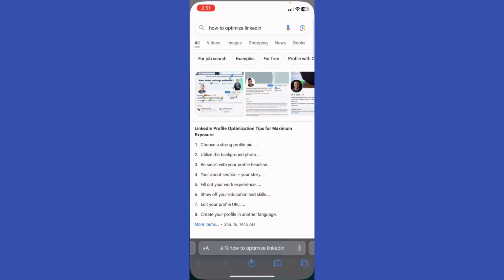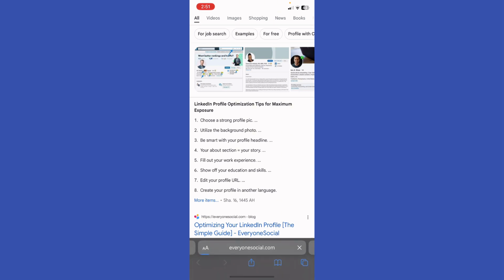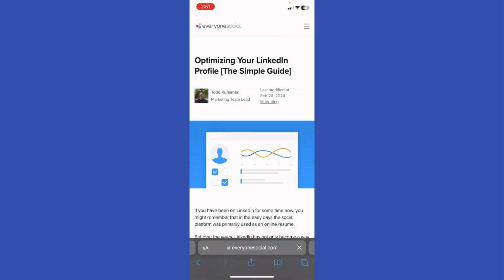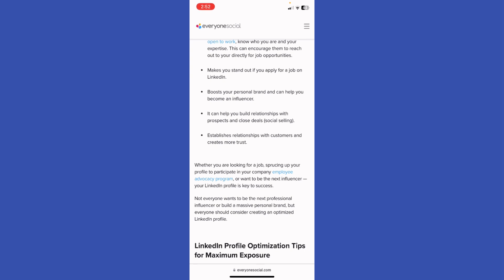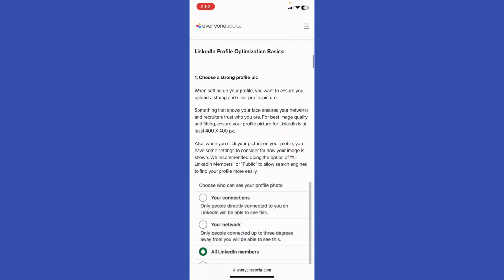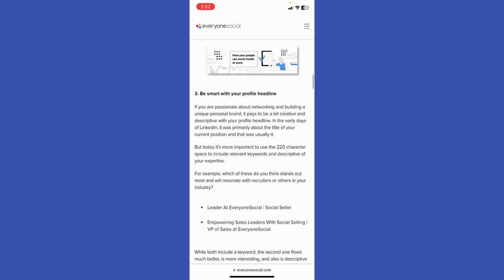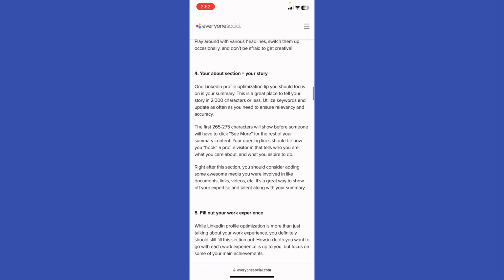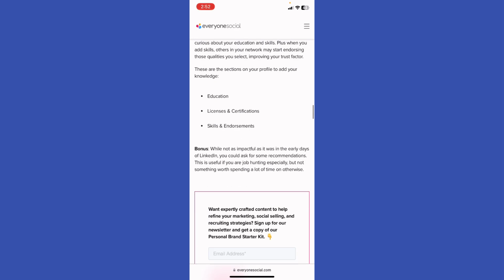How to optimize linkedin (2024)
How to optimize linkedin

In this video i´ll show you How to optimize linkedin. The method is very simple and clearly described in the video. follow all the steps & optimize linkedin